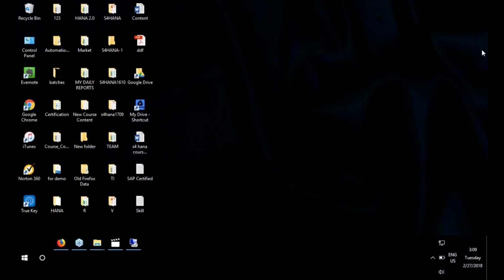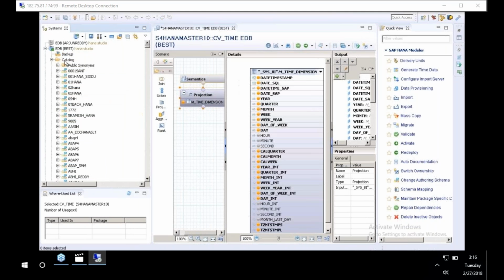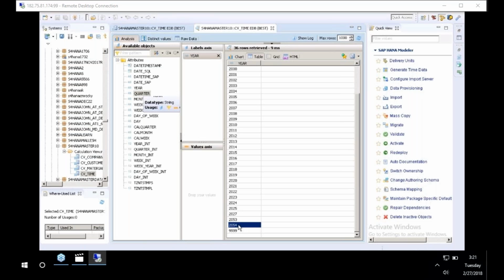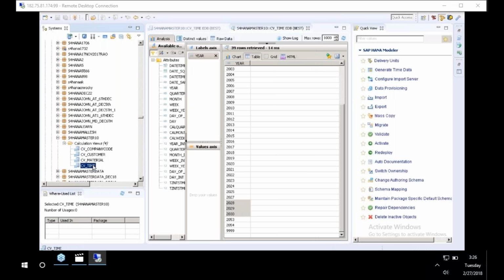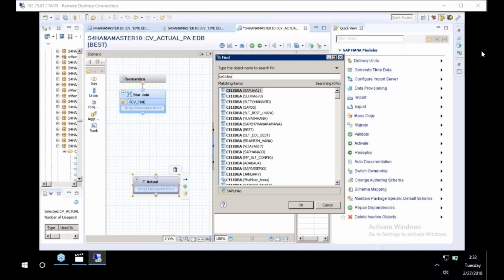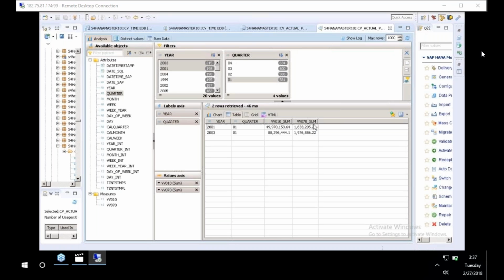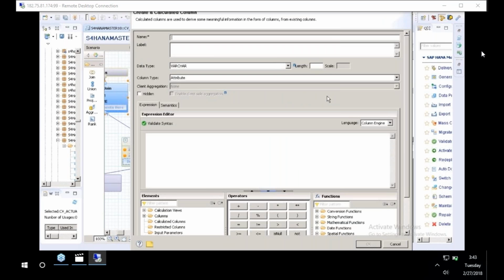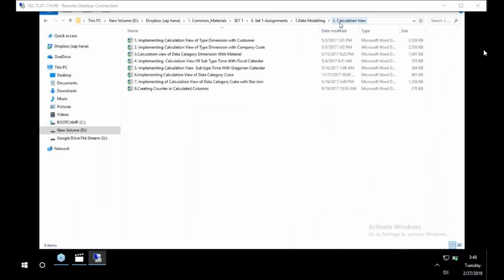2018 02 26 EF3 SAP HANA S4HANA Live Webinar on FEB 26th at 9 30 PM IST